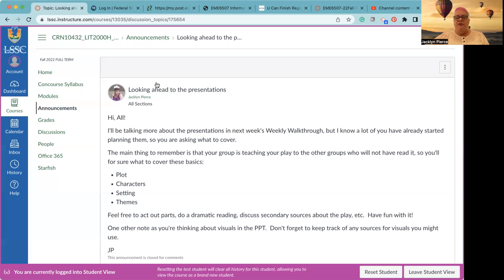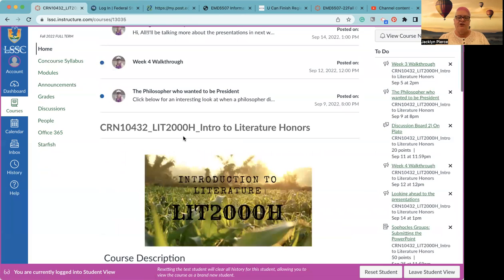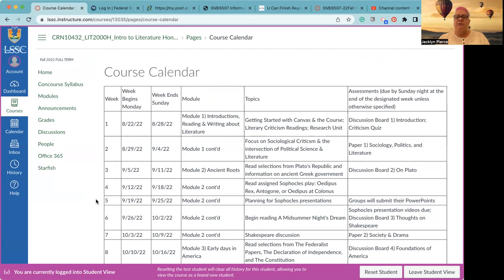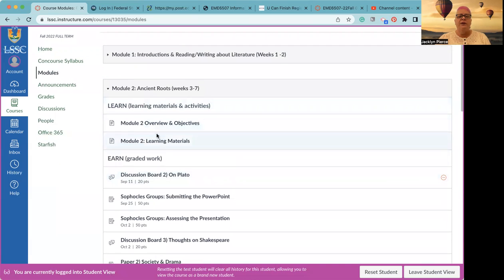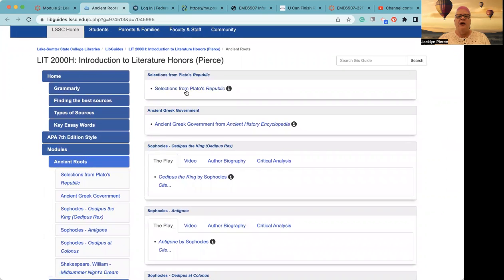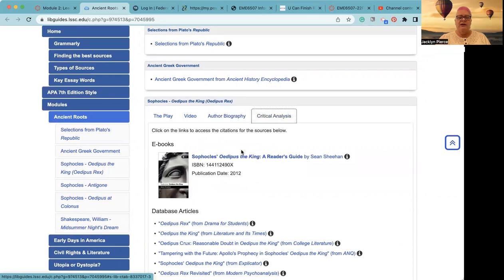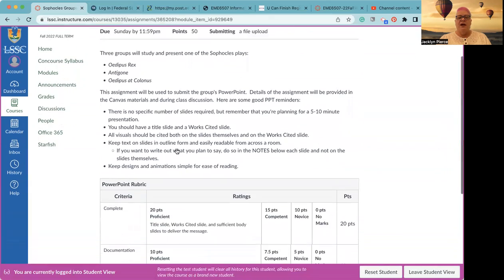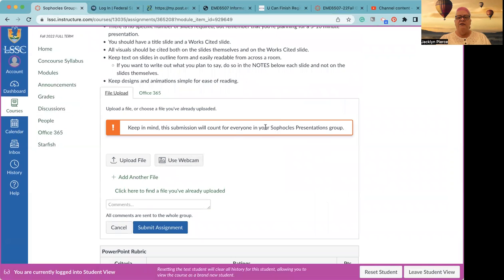LIT2000H WW5 Fall 2022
Week 5 notes.  Time to create those Sophocles PowerPoints!